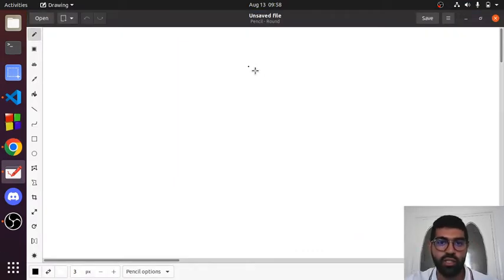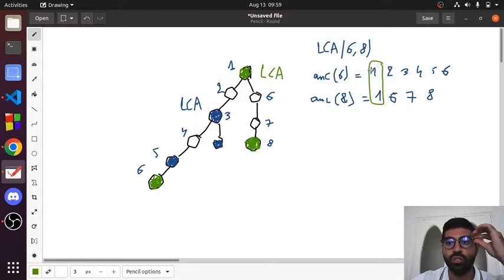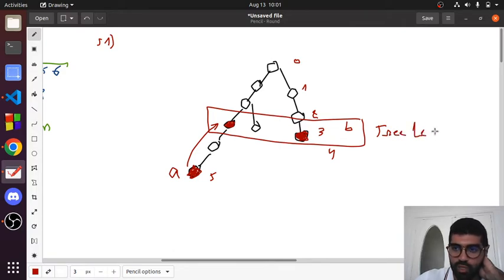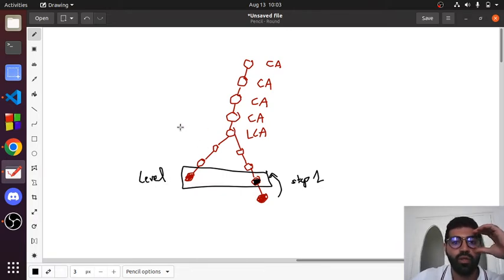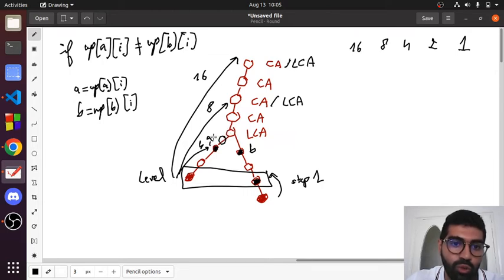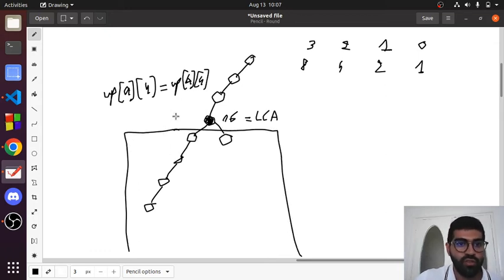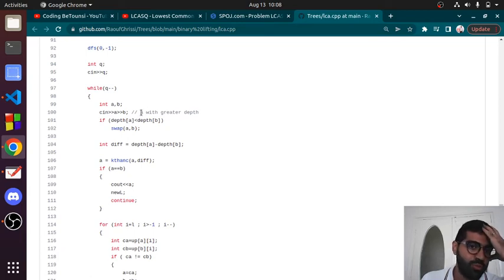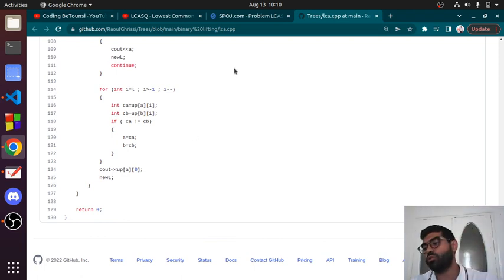LCASQ - Lowest Common Ancestor | SPOJ using Binary lifting (English)